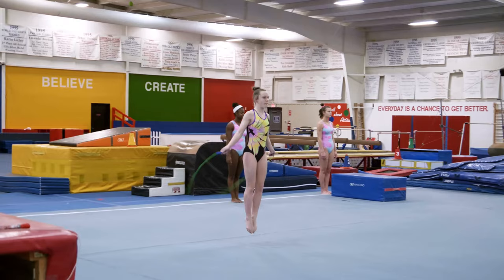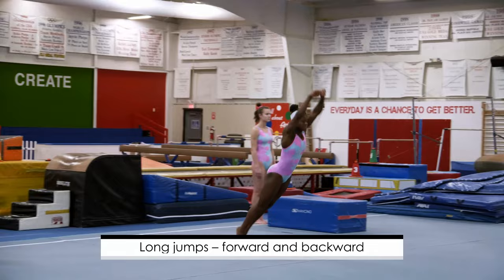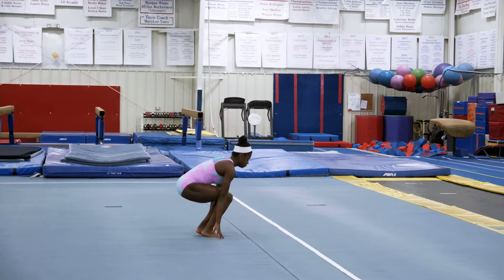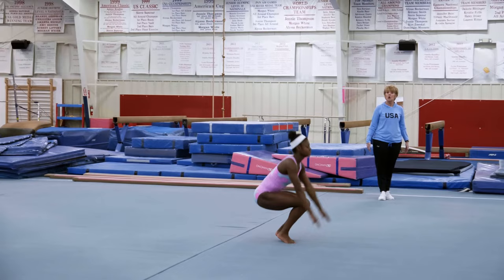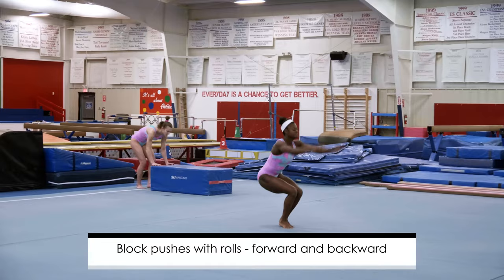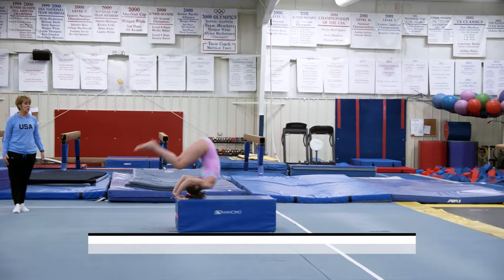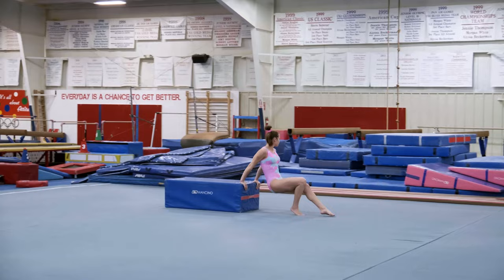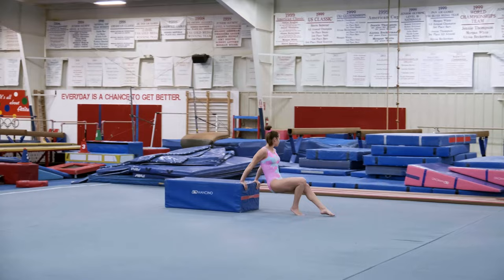Leg Exercises for Gymnasts featuring Coach Mary Lee Tracy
Gymnastics Tips and Techniques Vol 5 Strength, Conditioning and Flexibility
A proper strength, conditioning and flexibility regimen is an essential part of developing healthy, resilient high-performing gymnasts. In this 87-minute video, Coach Mary Lee Tracy shares numerous training tips and drills that she acquired during her stellar career as a coach and gym owner. Among the topics covered are: cardio warmups and variations, leg conditioning and circuits for power, core workouts, upper body circuits and conditioning for handstands, leg tightening exercises, static flexibility drills, beam flexibility circuit, active flexibility drills on the floor and Tumbl Trak, creative flexibility drills and several drills for conditioning the hips, shoulders and ankles. This comprehensive video is an invaluable resource for coaches and gymnasts looking to elevate their training program to a new level!